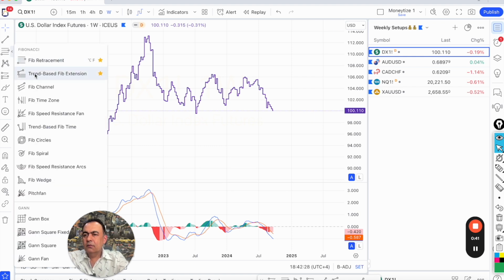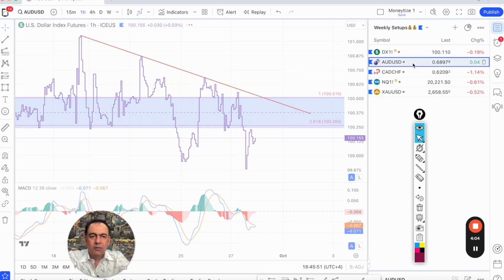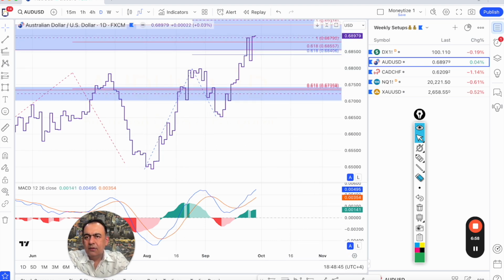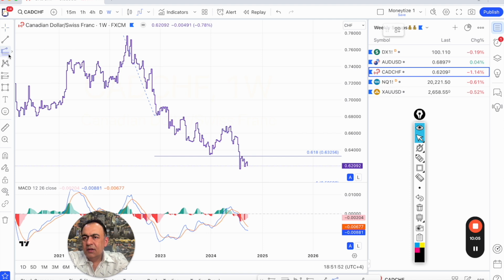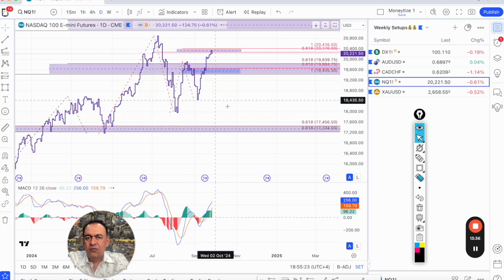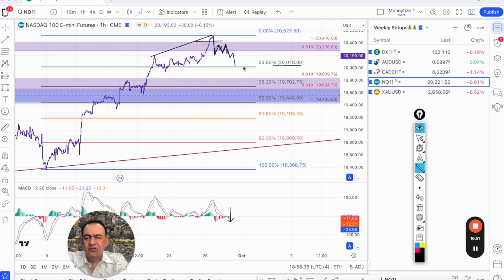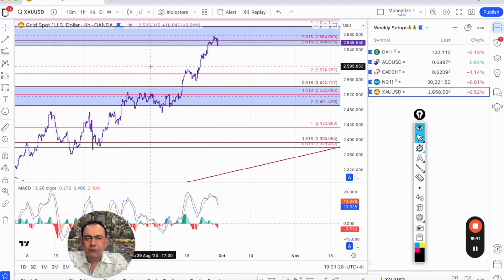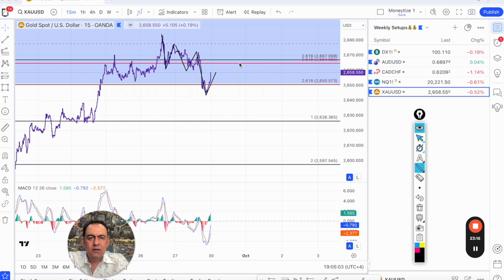Forex weekly forecast with technical analysis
Forex weekly forecast with technical analysis | Weekly forecast on 30th September 2024 | MONEYTIZE

Weekly Forecast with Technical Analysis on 30th September ’24

1. DXY (US dollar index)
2. AUDUSD
3. CADCHF
4. NASDAQ
5. XAUUSD (GOLD)